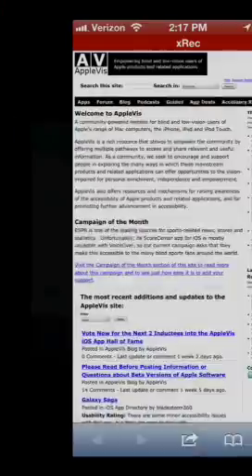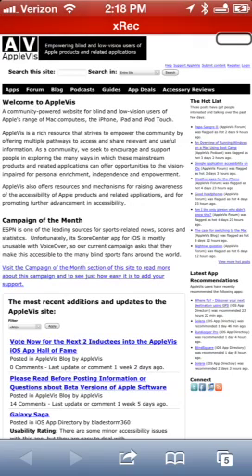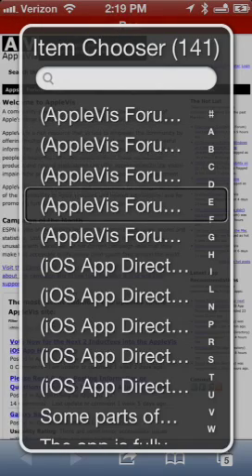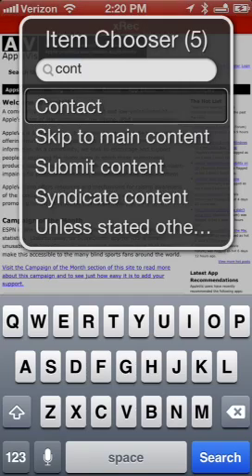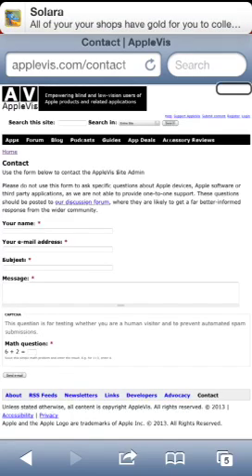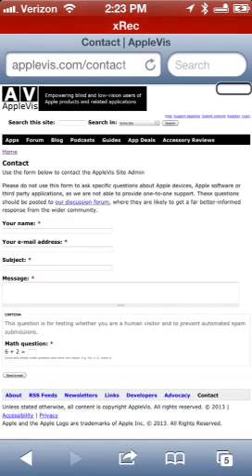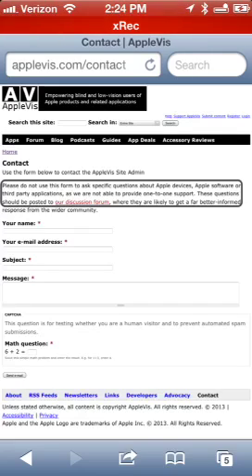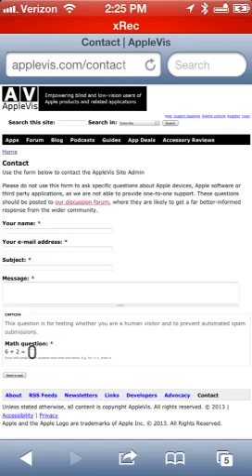IOS Accessibility - Part 11 - Web Browsing with Safari Part 2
This is the second video demonstrating how to use Safari with VoiceOver.